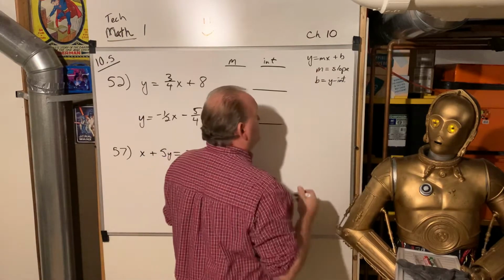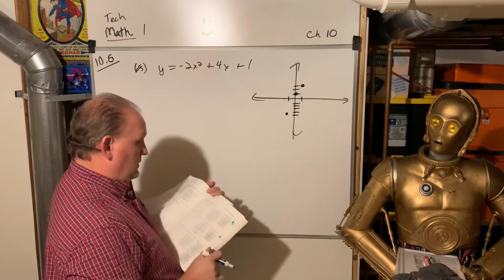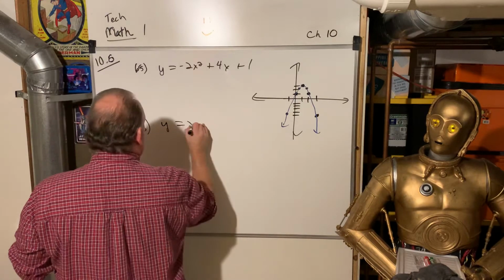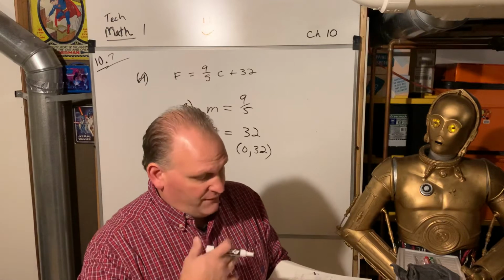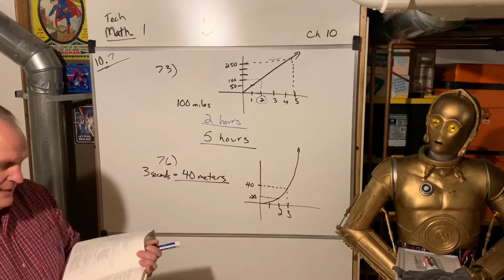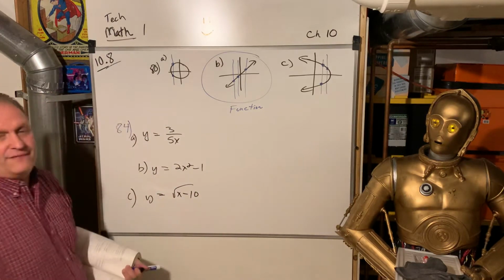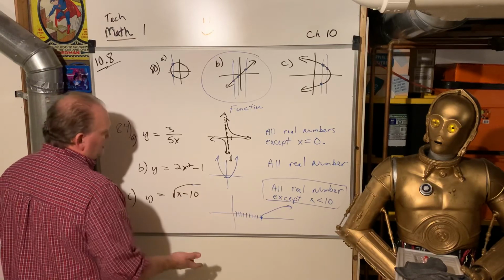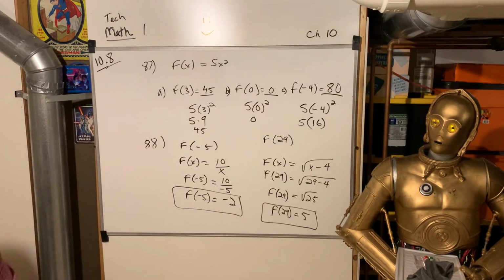Techmath1 notes 10.5-10.8